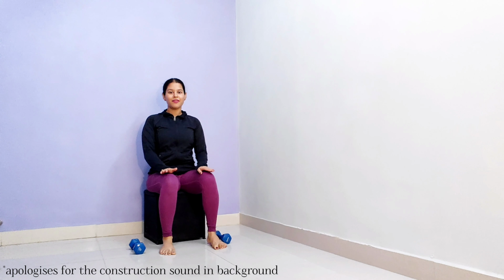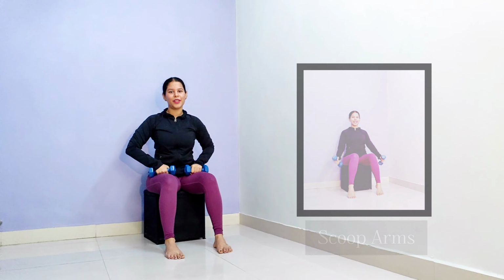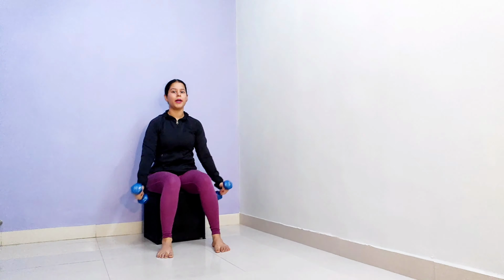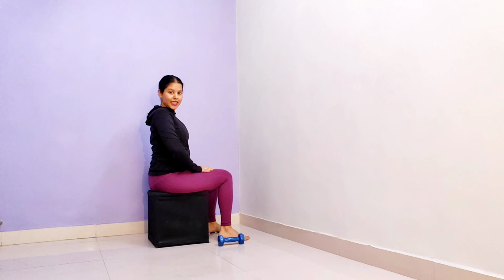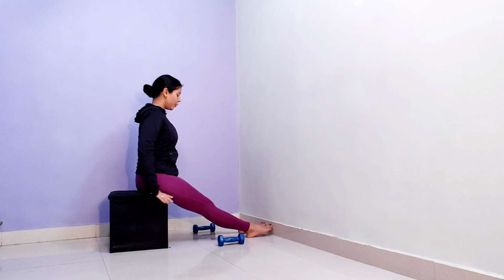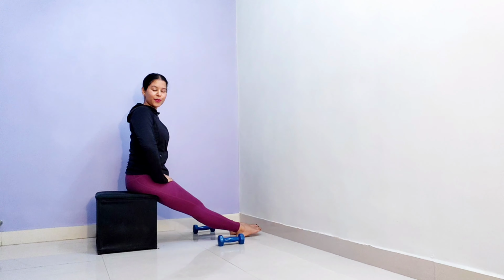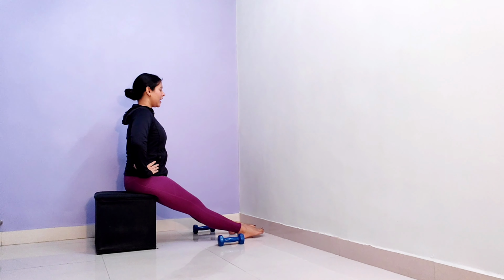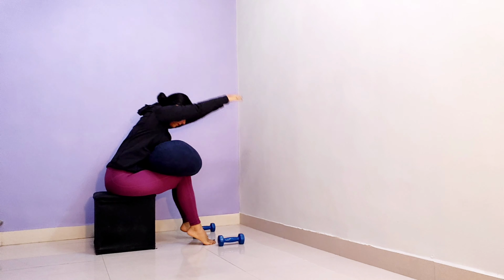15 MINUTES CHAIR PILATES WORKOUT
Today's pilates class is with a chair. This is a beginner friendly workout for those wanting to target posture, core strength, breathing.

Equipments I used: Chair and 2 kg dumbbells